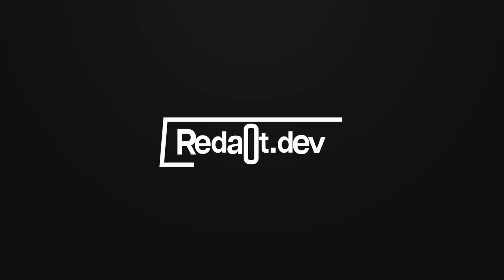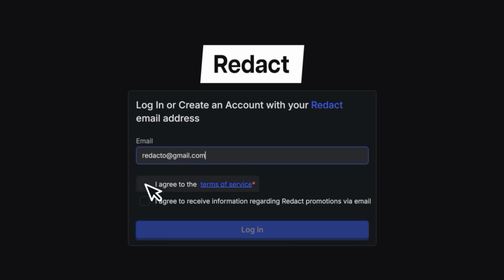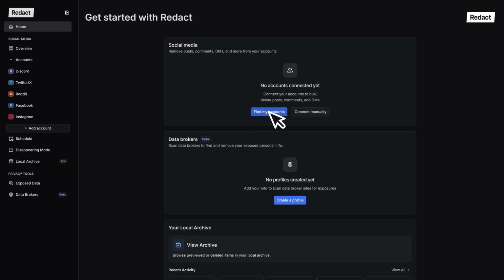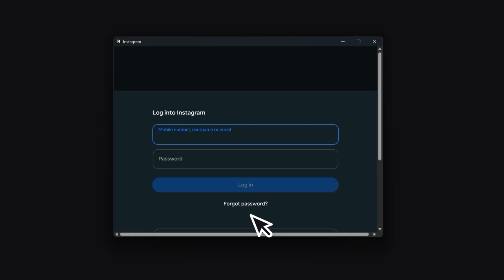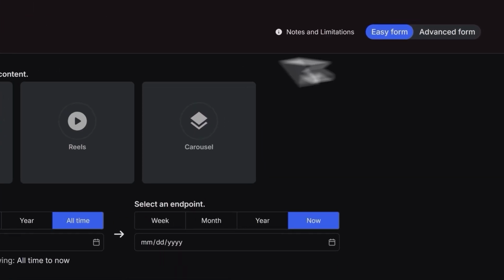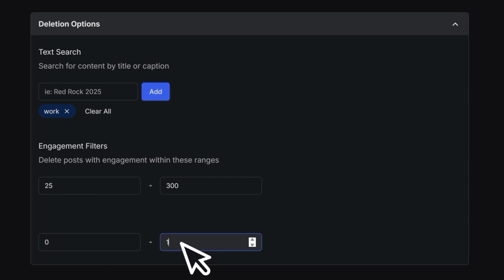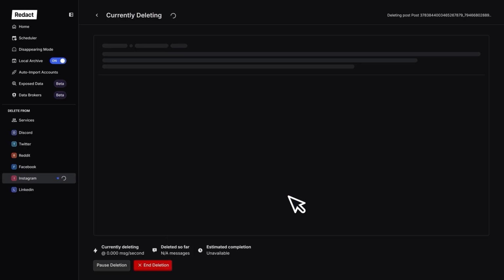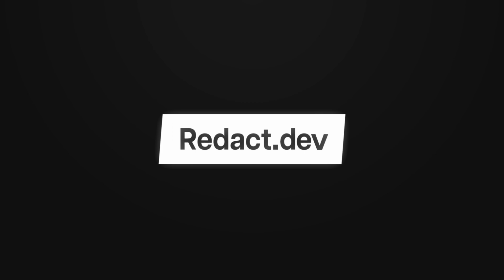How to Delete All Your Instagram Posts at Once (2026)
Step-by-step tutorial showing how to delete all your Instagram Posts at once using Redact. Works on PC, Mac, Linux, iOS, and Android.  Delete your entire Instagtram history in minutes.

Unlike web-based Instagram deleters, Redact runs on your device so your login credentials never touch a third-party server.

What this covers:
- Mass delete Instagram posts, Carousels, Albums, and reels.
- Filter by date and keyword
- Preview everything before deleting
- Archive your posts locally before you commit
- Bulk delete Instagram Posts and Reels in any quantity with no limits

⏱️ Timestamps:
0:00 – Intro
0:04 – Download and install Redact
0:41 – Connect your Instagram account
1:09 – Set up filters (date, keywords, posts, reels)
1:43 – Preview mode - see what will be deleted
1:52 – Start bulk deletion

📌 Why Redact?
Redact is a desktop app for Instagram post deletion. Your credentials stay on your device and nothing goes through a third-party server. It works with your full Instagram history (not just the last few posts), and you can preview and archive before deleting anything. Also works for Reddit, Facebook, Twitter, Discord, and more.